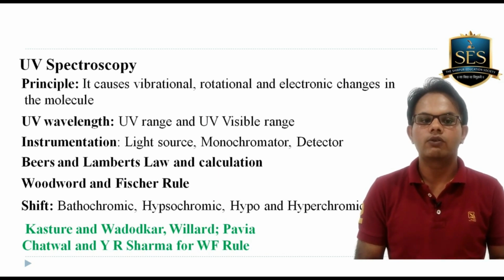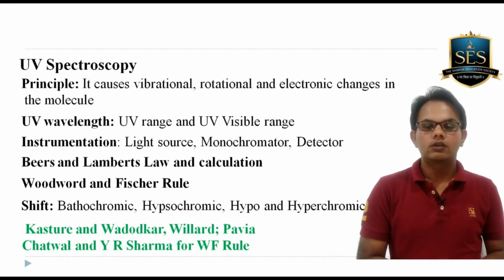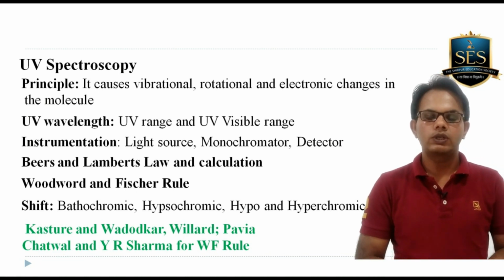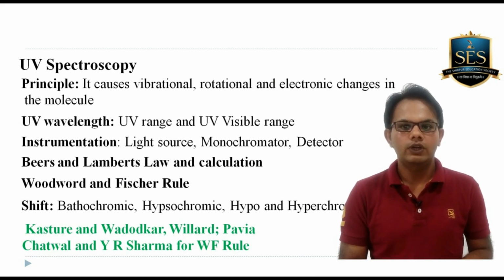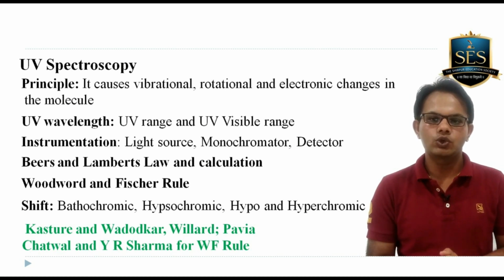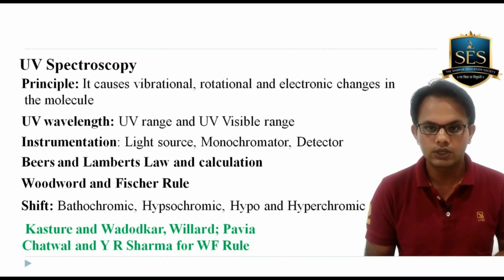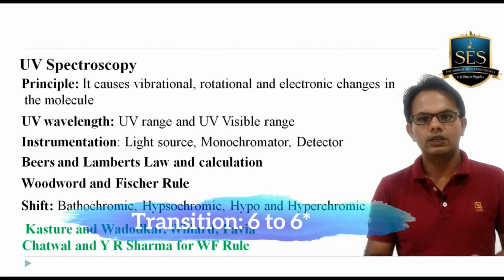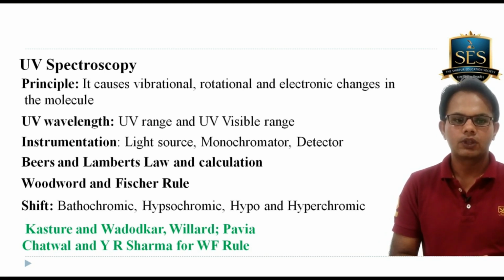Sure Shot of GPAT: Ultraviolet Spectroscopy (UV)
One must focus on beers and lamberts law
Woodward Fischer Rule